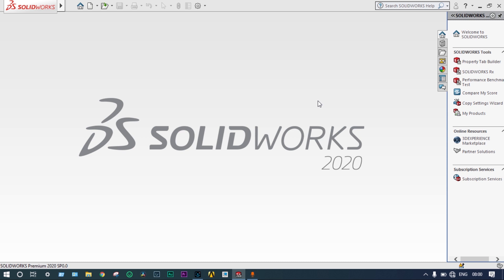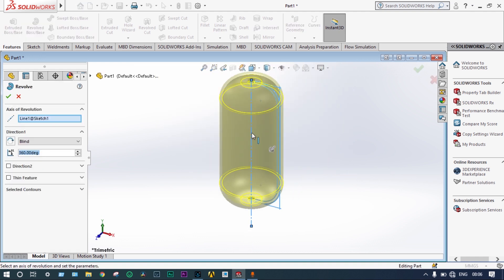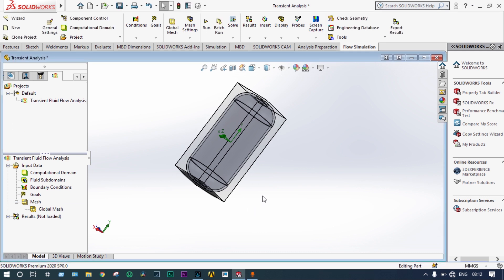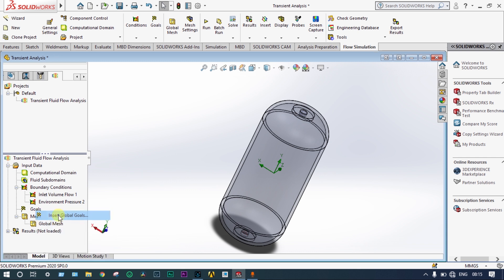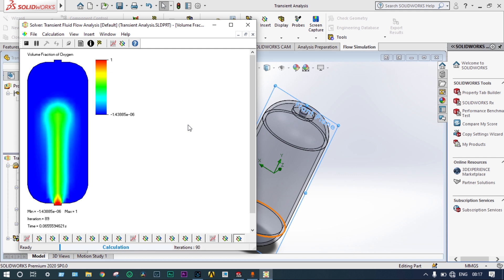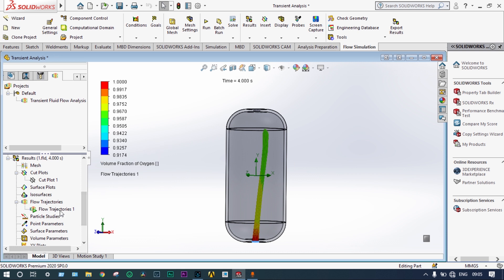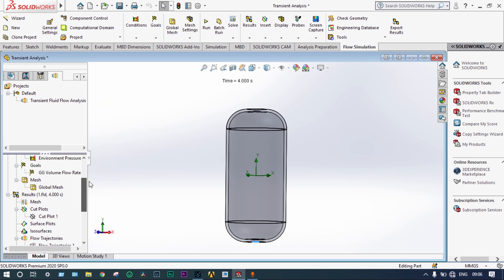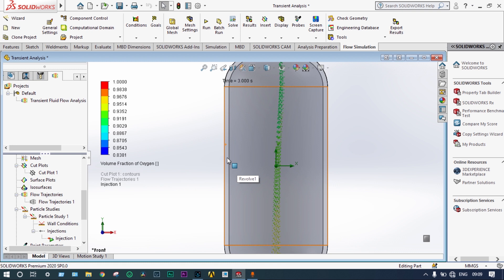CFD Analysis of Fluid Mixing using SolidWorks Flow Simulation :Transient Analysis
Our cordial effort through erudireplus.com offers online courses and training programs in CAD, CAM, CAE, CFD, FEA, and other software to improve engineering design and analysis skills. The courses are flexible and accessible to everyone, including engineering and Ph.D. students. Erudireplus.com also provides industrial training and project assistance with competitive pricing to make education affordable and accessible to everyone. In this tutorial, we will go through the process of performing a transient CFD analysis of fluid mixing using SolidWorks Flow Simulation. We'll cover the basics of transient analysis and the SolidWorks software, and show you step-by-step how to model and analyze the fluid mixing process. Whether you're new to SolidWorks Flow Simulation or a seasoned pro, this video will give you the knowledge you need to perform your own CFD analysis of fluid mixing. Watch the video now!

Time Stamp:
00:00 - Introduction
00:33 - Problem Statement
00:56 - Model the Container
03:53 - Revolve
03:58 - Model is ready
05:46 - Selection of Units
05:58 - Time Dependent Phenomenon
07:20 - Computational Domain is created
07:33 - Applying Boundary Conditions
11:00 - Run
17:45 - Volume Fraction
18:54 - Cut-Plots across front plane
20:33 - Volume Fraction of Oxygen
20:53 - Results
23:30 - Flow path of Oxygen Particles
23:38 - Conclusion
23:48 - What we learnt

01 The Ultimate Training Course on CFD using SolidWorks V.1
02 The Complete Training Course on SolidWorks for the Beginners
04 The Pro Training Course on CFD Optimization using SolidWorks
05 The Ultimate Training Course on CFD using SolidWorks V.2
06 The Ultimate Training Course on CFD Analysis using ANSYS
07 CFD Analysis & Optimization of HVAC Systems using SolidWorks
08 The Pro Training Course on CFD Optimization using SolidWorks